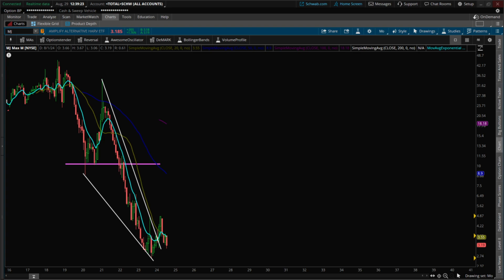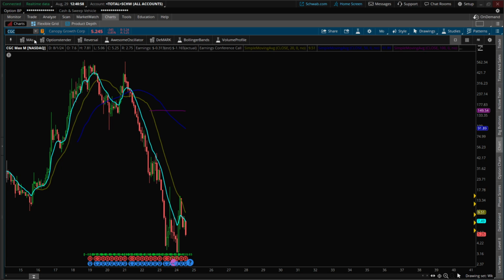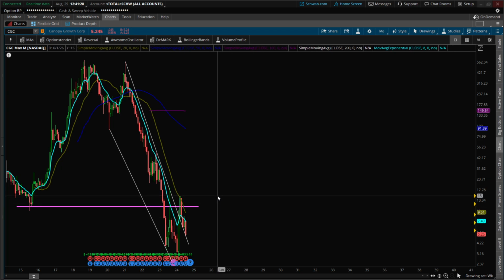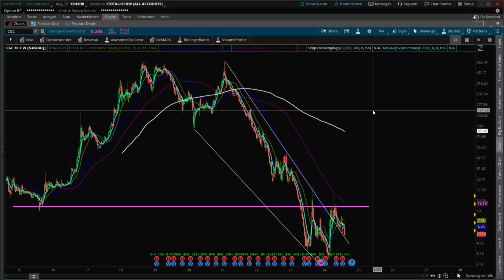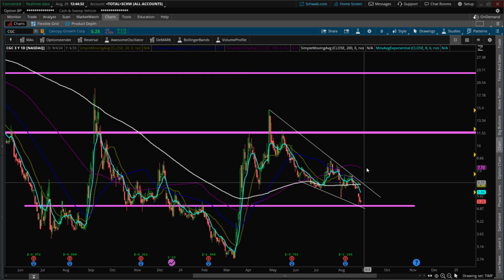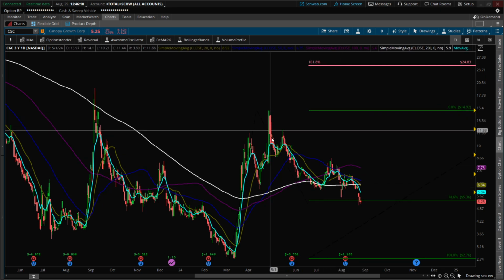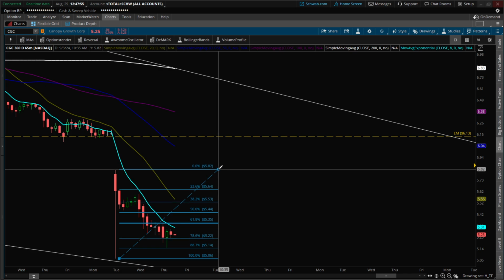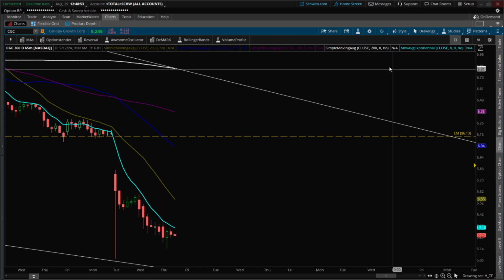Canopy Growth Bull Falling Wedge 8/29/24: CGC MJ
8/29/24 In this video we show a short term and long term setup in pot stocks.